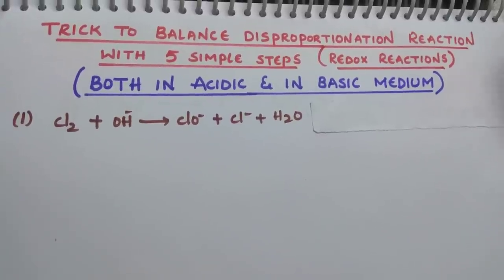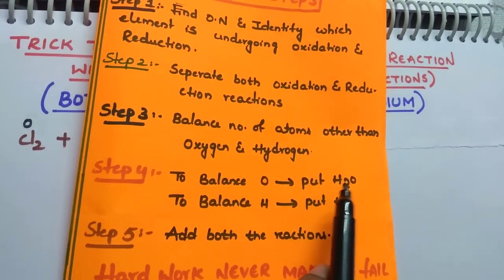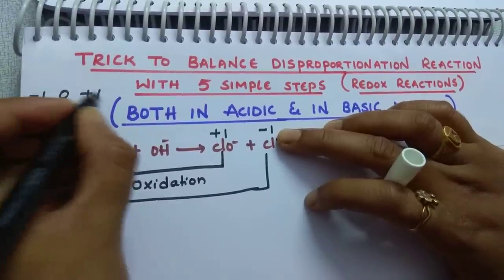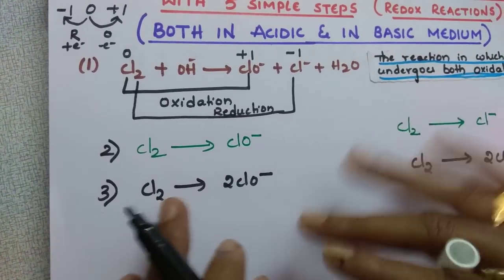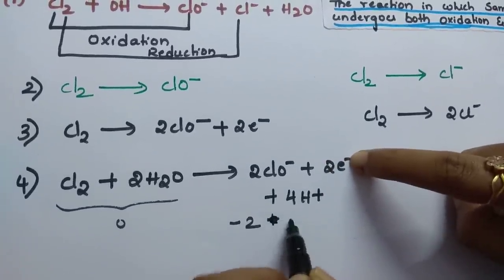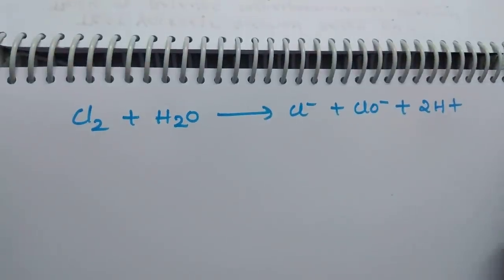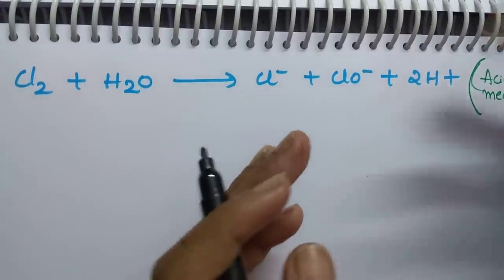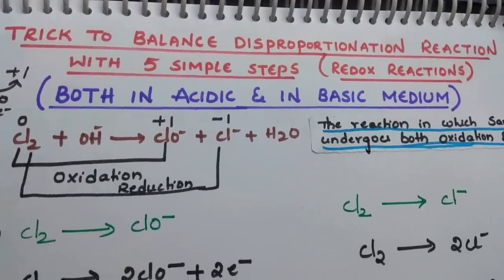Trick to Balance disproportionation Reaction with 5 simple steps both in Acidic & Basic medium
Trick to Balance disproportionation Reaction with 5 simple steps both in Acidic & Basic medium (Redox reactions)